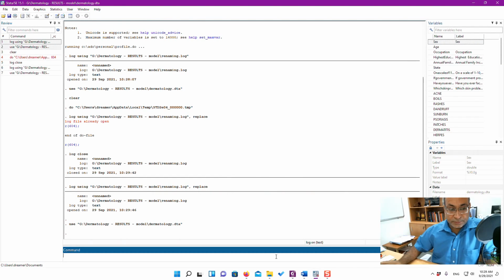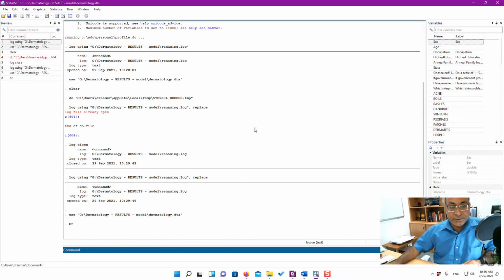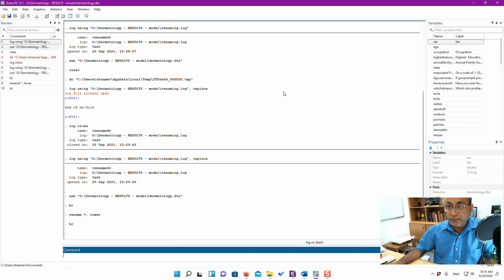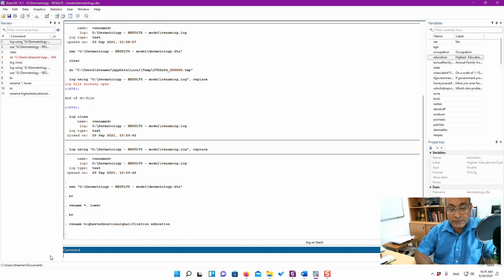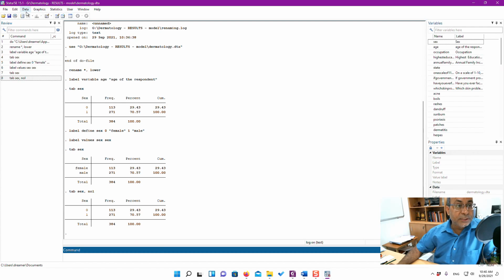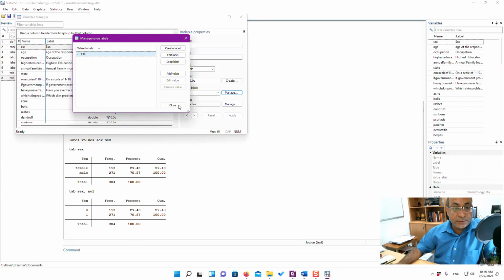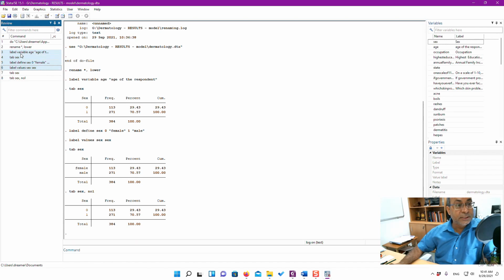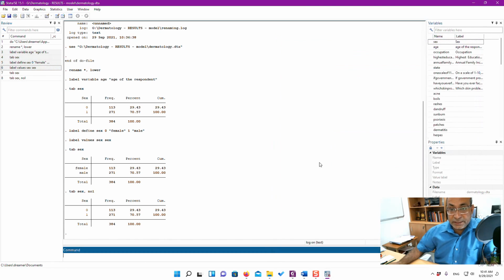How to rename, and label variables in stata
This video is a quick introduction of some best practices to follow while using stata for data analysis.
It shows how to change in variable names from upper case to lower case, how to rename variables, how to label variables and how to define value labels for nominal or categorical variables in stata. It emphasises the importance of using a log file and a do file.